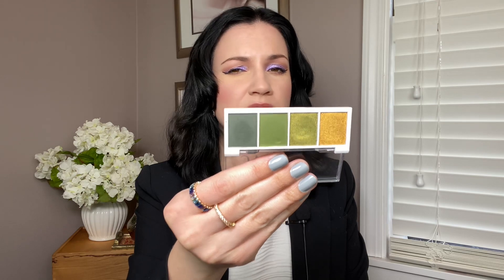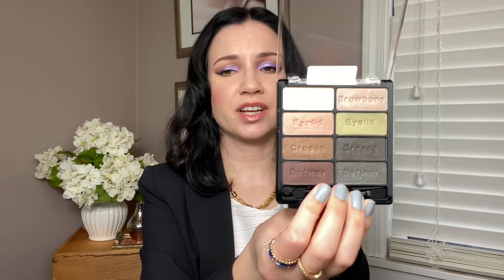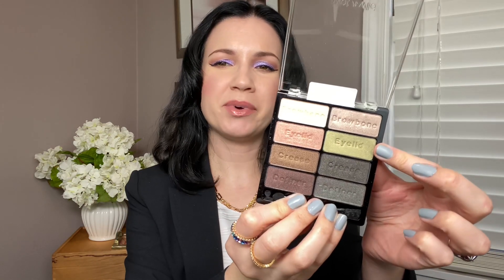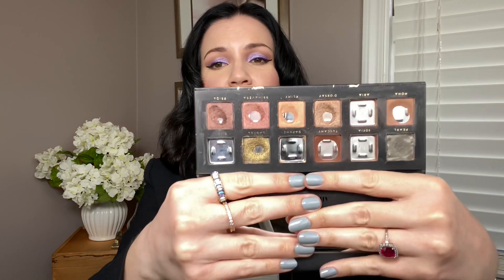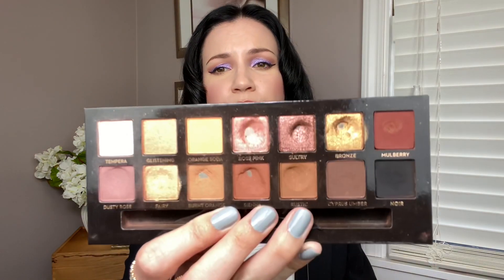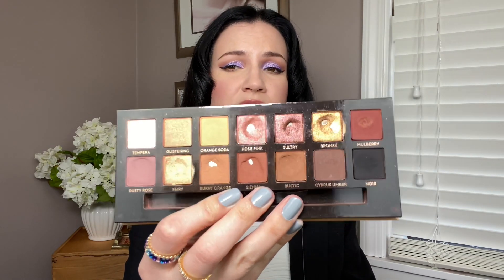EYESHADOW PALETTE DECLUTTER AND NO MORE PAN THAT PALETTE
Juvia's The Violets palette
Blush from Becca Khloe palette
EL double wear foundation
Dose of colors lipstick bare with me
PM lipgloss in divine rose

Nails Butter London London Fog
Blazer Tahari
Necklaces Target
Bauble bar
Earrings bauble bar